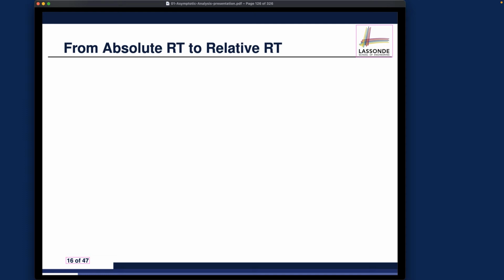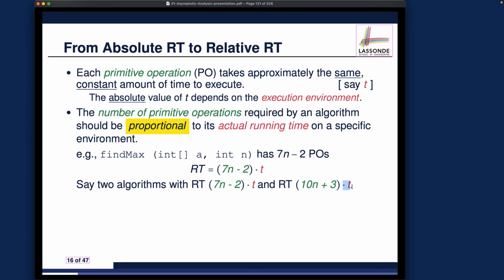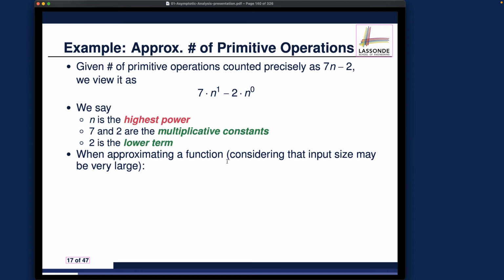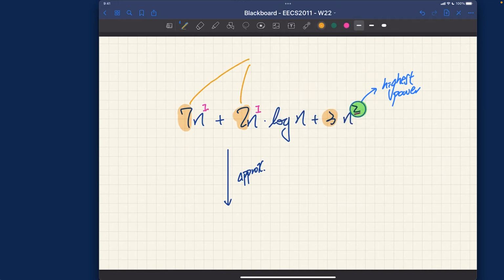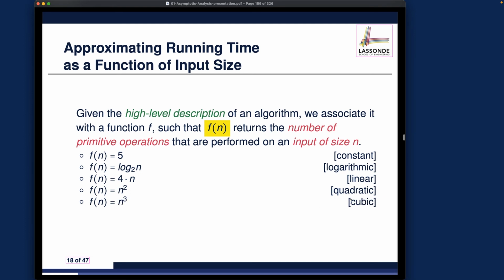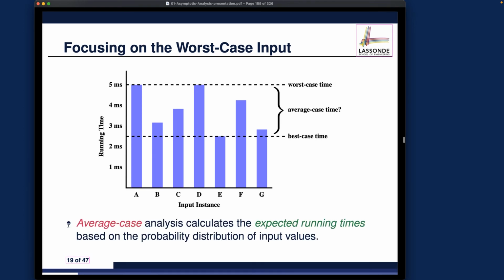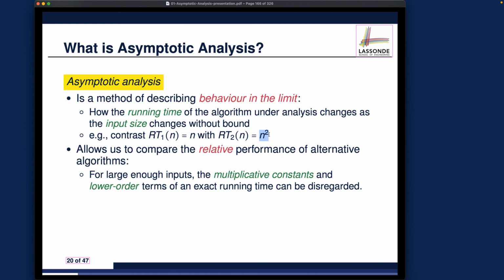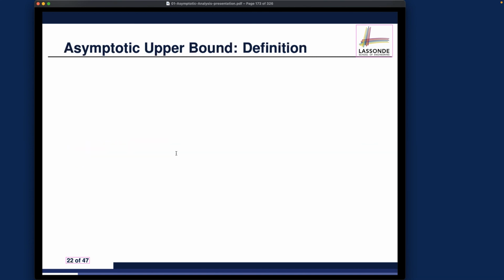[HD] EECS2011 W22 - Lecture 1 - Part C1 - From Absolute RT to Relative RT